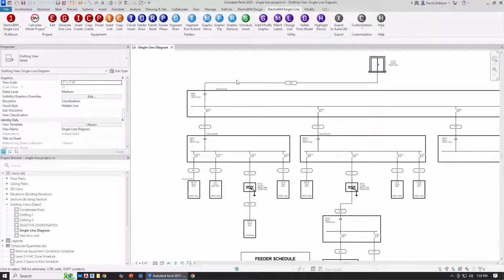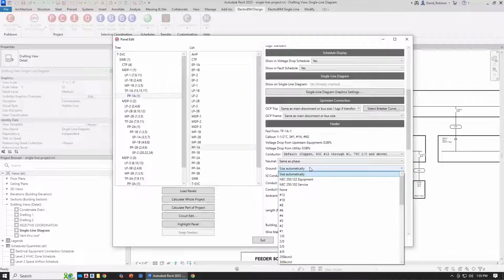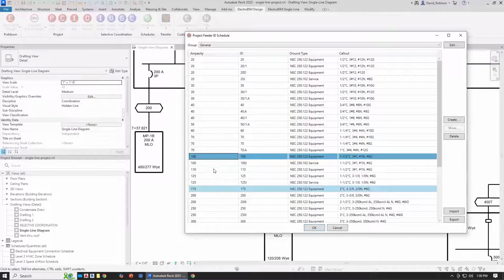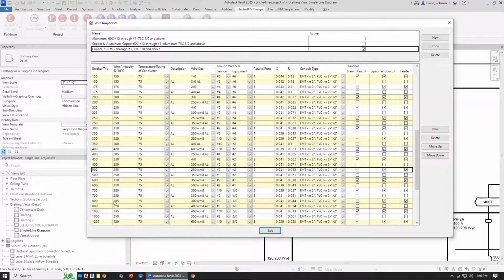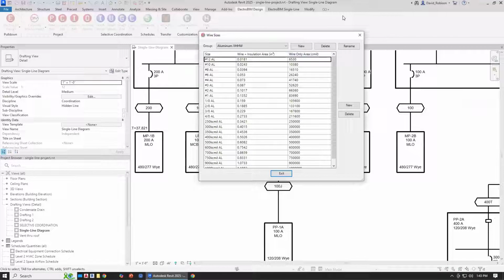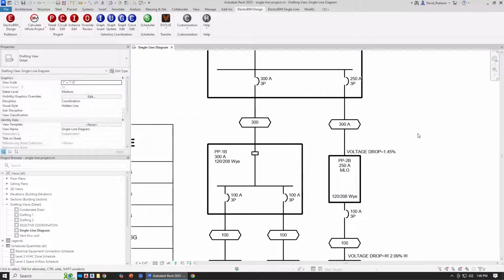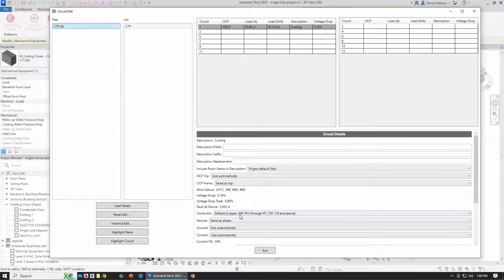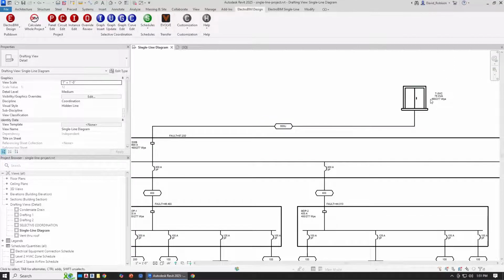ElectroBIM for Revit: Ground Wire Sizing (10/10/2024)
Learn how the ground wire sizing sections of the NEC are implemented in ElectroBIM.

Additional online training information:
00:00 Intro
00:39 NEC 250 tables related to sizing the ground wire
01:20 Where default ground wire sizes are stored in the *Wire Ampacities* command
02:19     When ElectroBIM uses the service ground wire size
03:51 How ElectroBIM differentiates feeder IDs based upon the type of ground wire
06:21 Two ways to size service ground wires in feeders with parallel runs
08:22 Using copper or aluminum sizes for ground wires
09:12 Automatically upsizing the ground when the conductor is upsized based upon NEC 250.122(B)
14:31 What ElectroBIM does(n't) do for NEC 250.66 and grounding electrode conductors